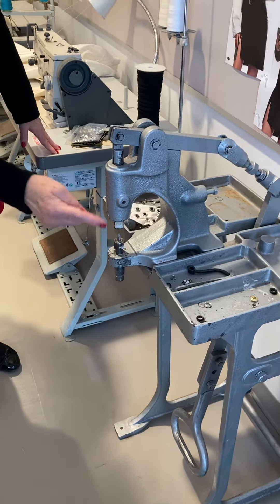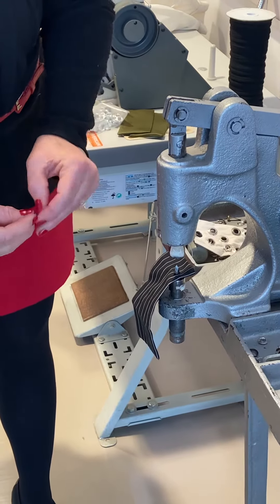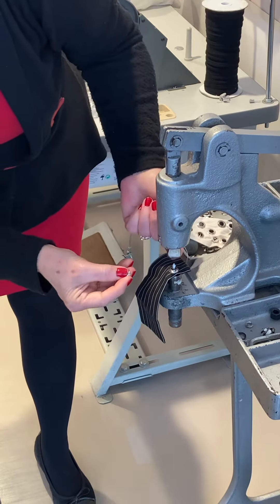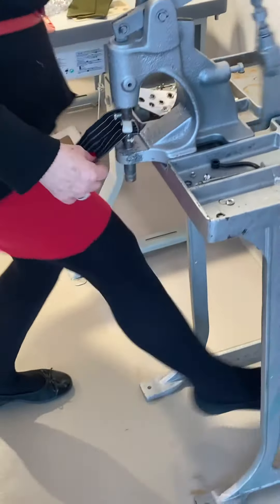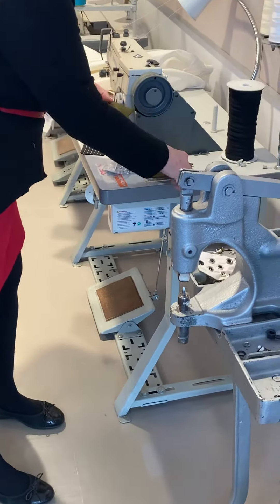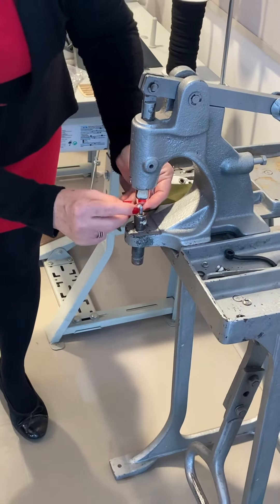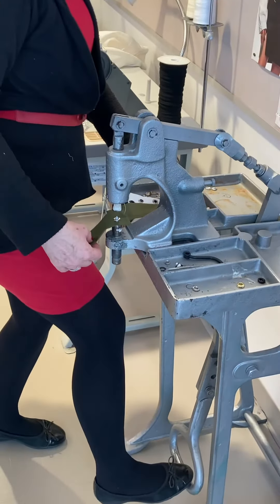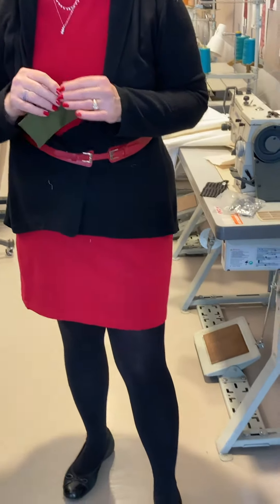Using the grommet machine